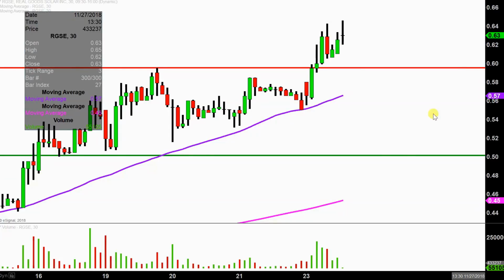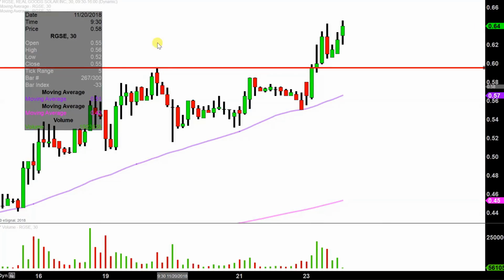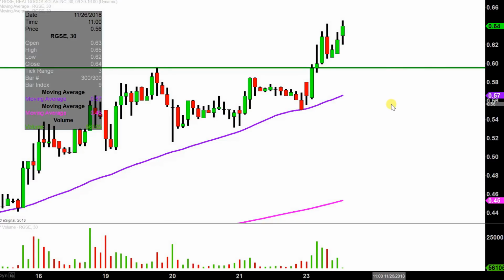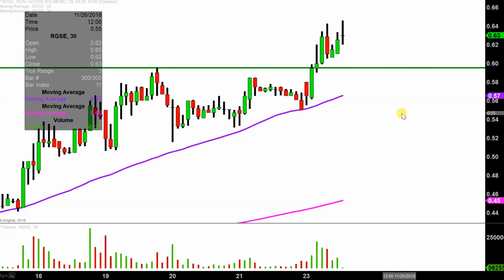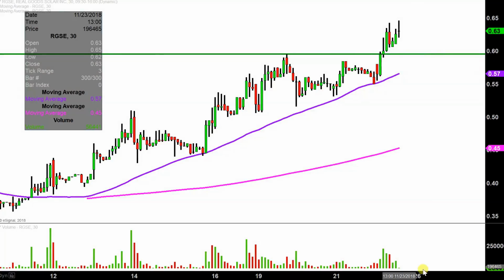Real Goods Solar, Inc. - RGSE Stock Chart Technical Analysis for 11-23-18